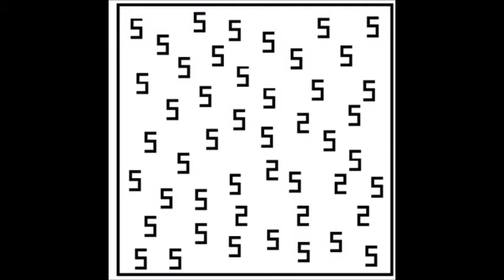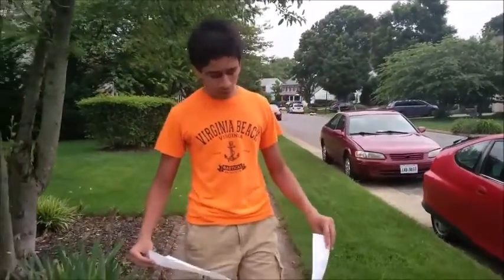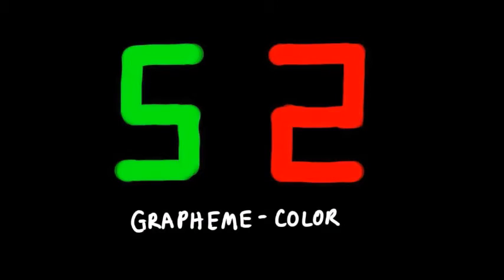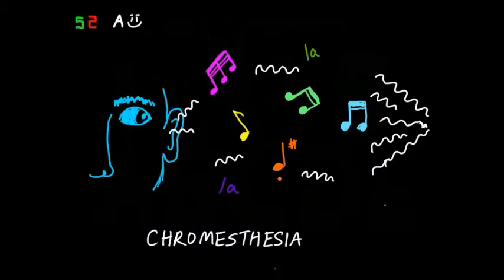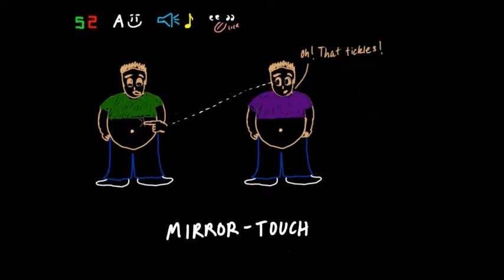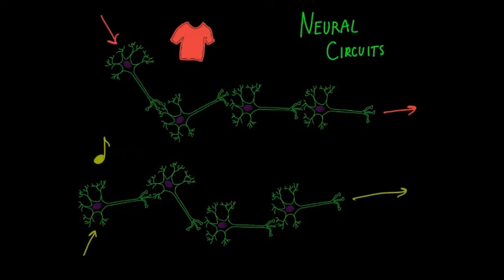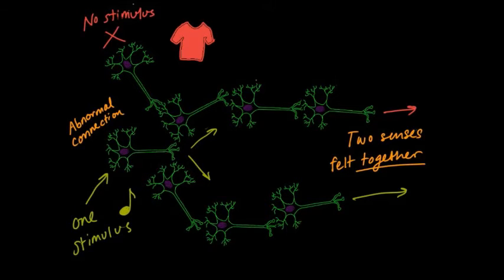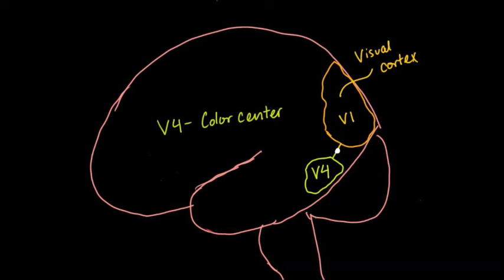Brain Awareness Video Contest: Hearing Red, Tasting Blue: When the Senses Mix!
For most of us, a symphony sounds like a harmonious blend of instruments. But for people with a rare condition it can be a blend of sounds, colors, and even tastes. In synesthesia, a sensation like hearing a musical note triggers another sensation like seeing the color red or tasting chocolate. Learn about the neuroscience behind synesthesia in this video which won first place in the 2016 Brain Awareness Video Contest.